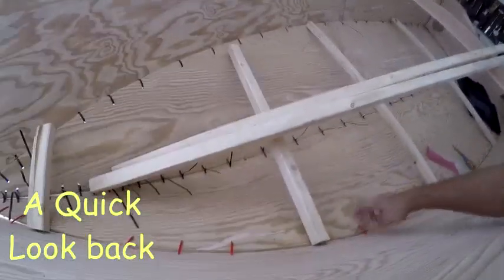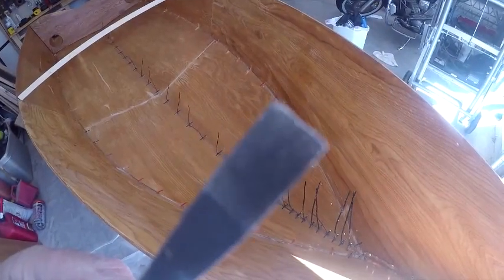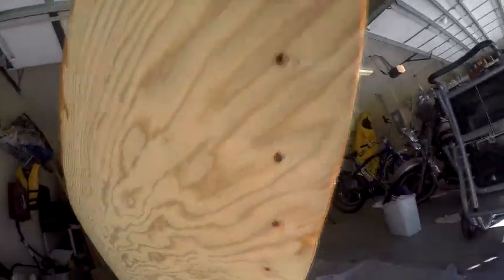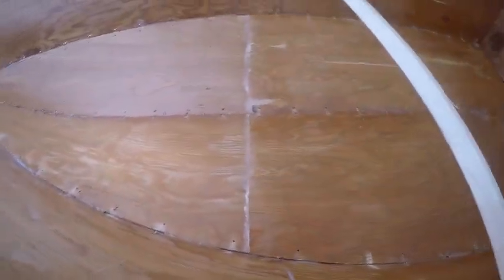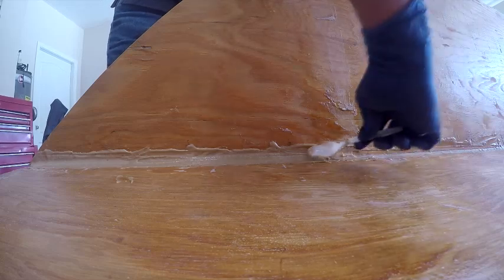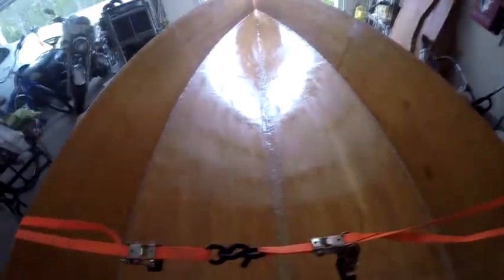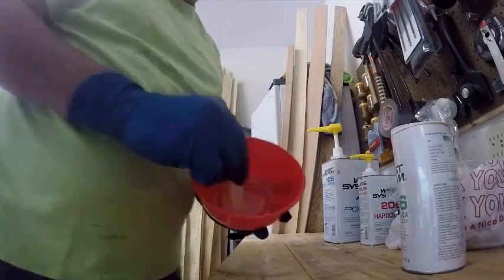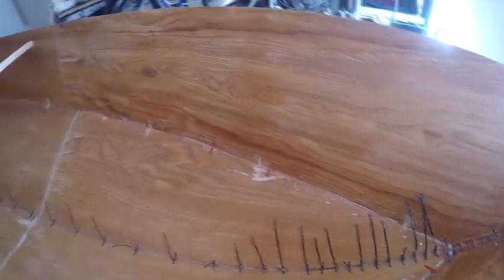15. Building a Boat (Tango 15)- Epoxying and Stitch Removal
It is finally stitch cutting time! What an exciting part of the adventure. It is finally time to take off the training wheels and see the boat start to take shape.

Sorry for the long delay in getting this out. My hard drive crashed at the same time my backup drive crashed. No doubt due to all the Florida storms. So it took awhile to get moving again